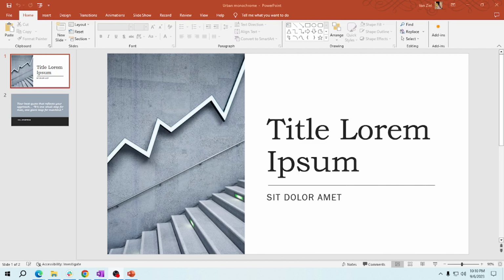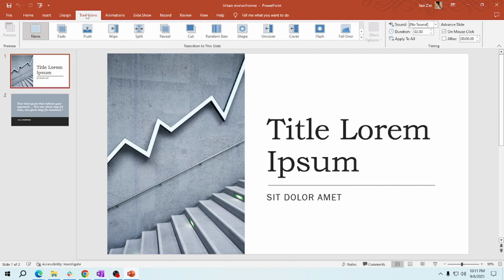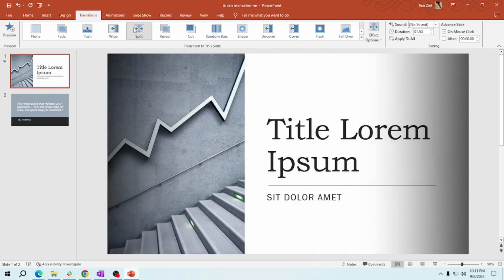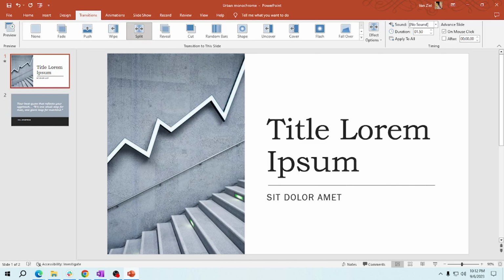How to Apply Slide Transitions in PowerPoint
In this video, I'll show you How to Apply Slide Transitions in PowerPoint.

In this video, I will show you how to apply slide transitions in PowerPoint. Slide transitions add dynamic effects when moving from one slide to another, enhancing the flow and engagement of your presentation. Join me to discover how to effortlessly incorporate these transitions into your PowerPoint slides for a polished and engaging presentation.